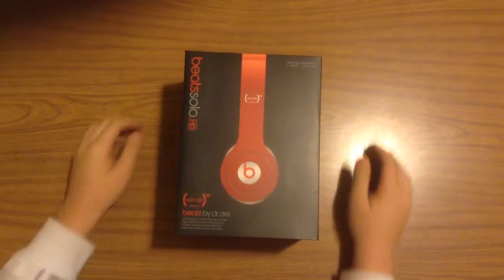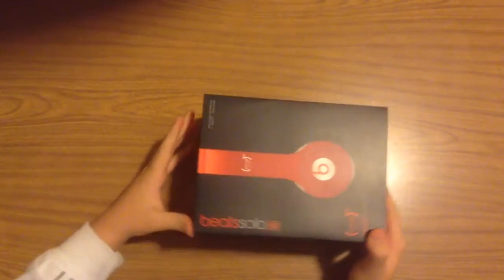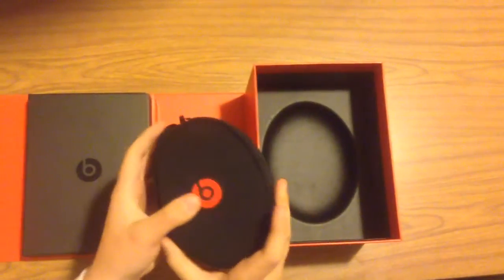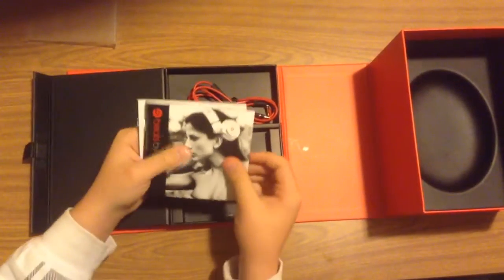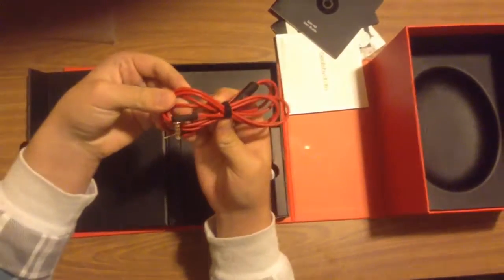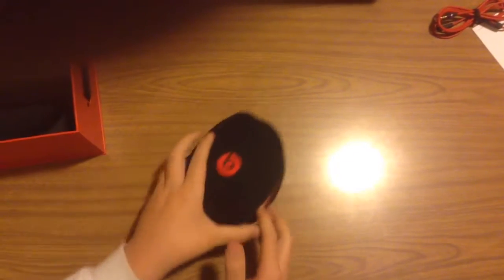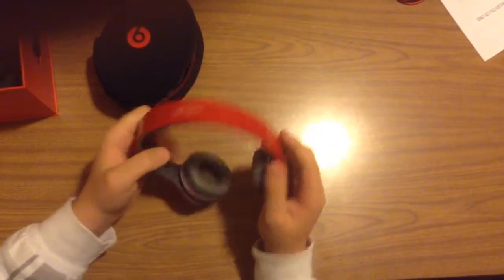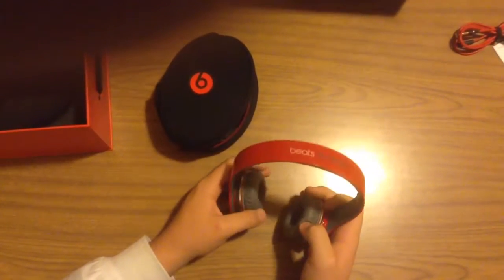Beats Solo HD Unboxing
Hey guys booby here sorry if the quality is a little bad my dad filmed this for me. He got these beats and I wanted to do an Unboxing so I did this was recorded a while back I just haven't had the time to upload it sorry hope you enjoy leave a comment and rating below this is bobby signing out.